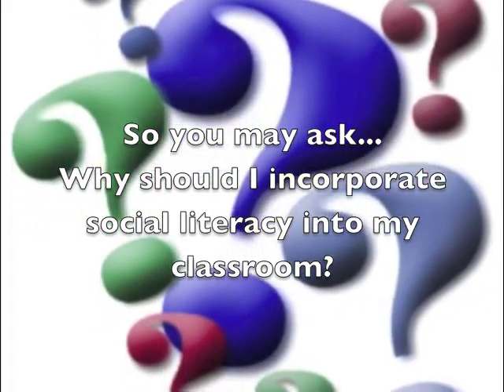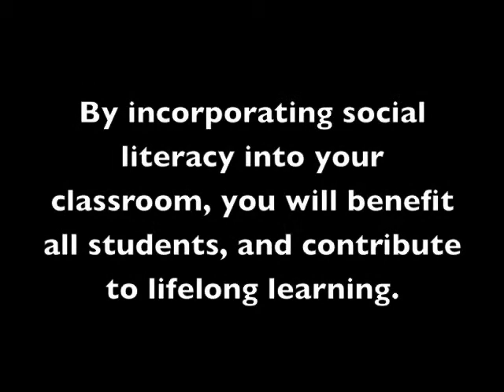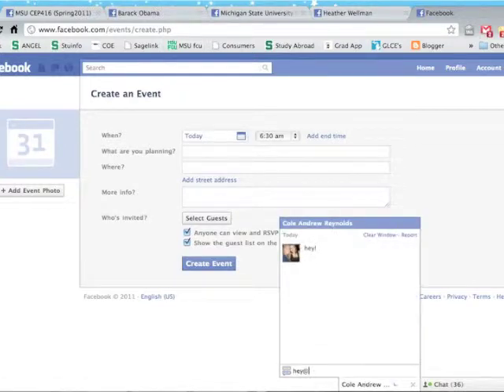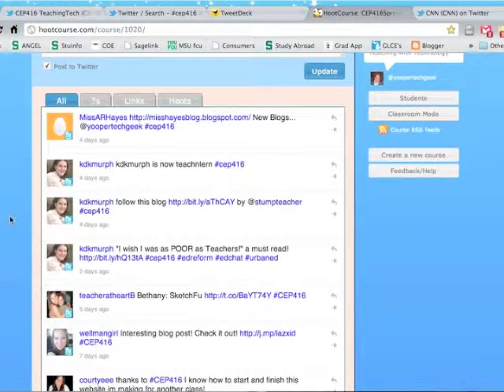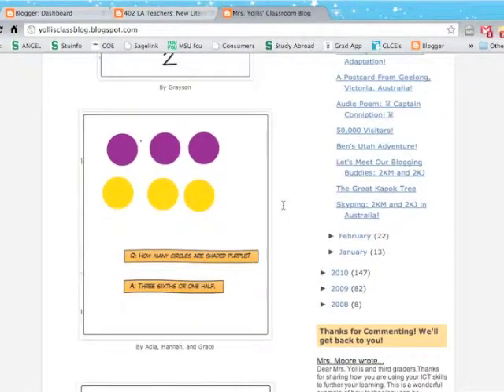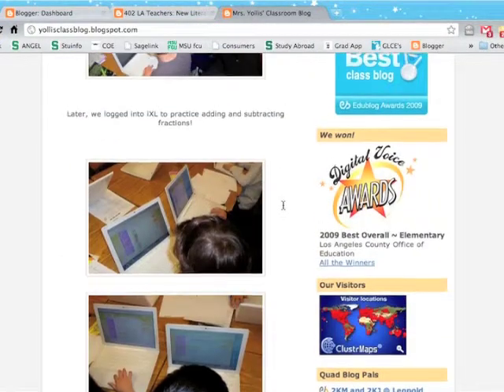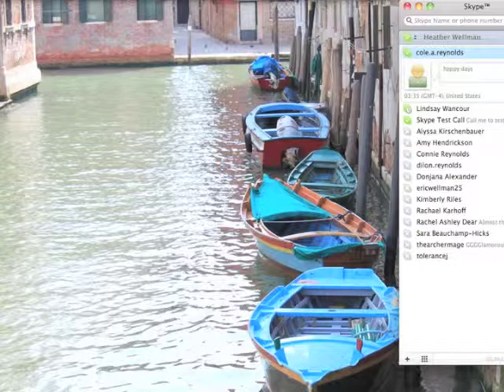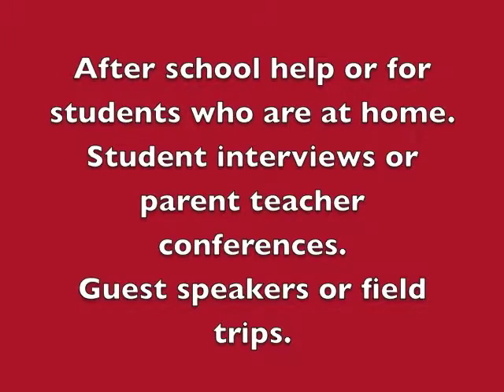New Literacies Project